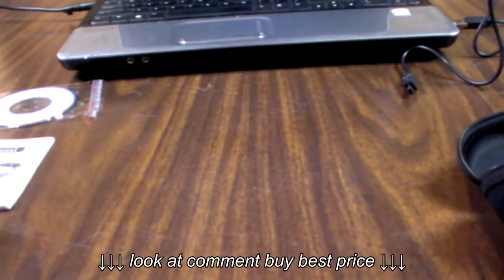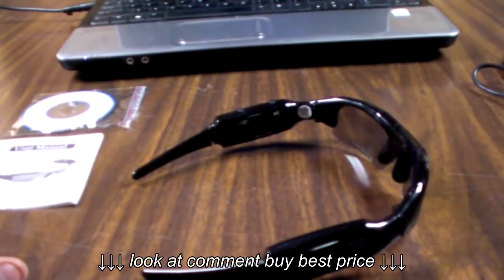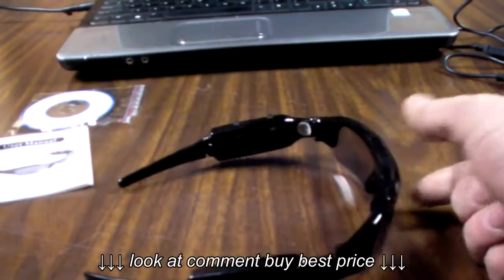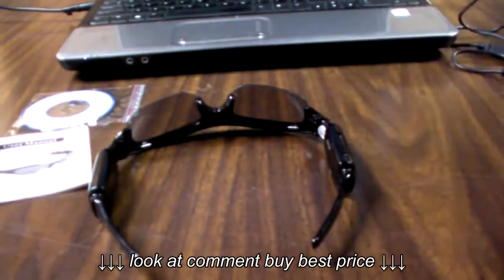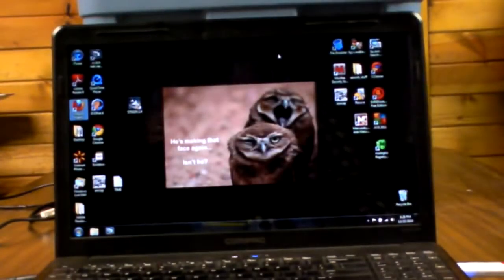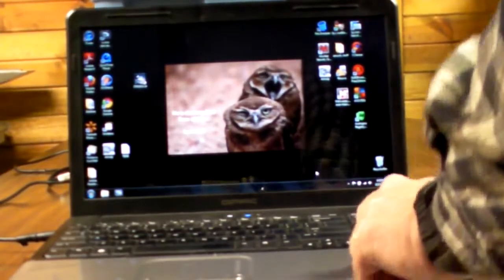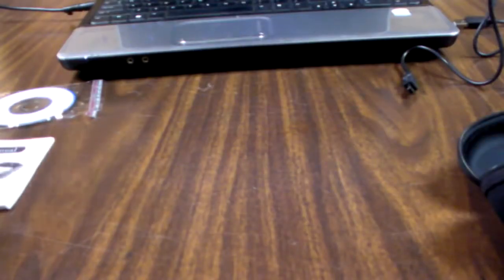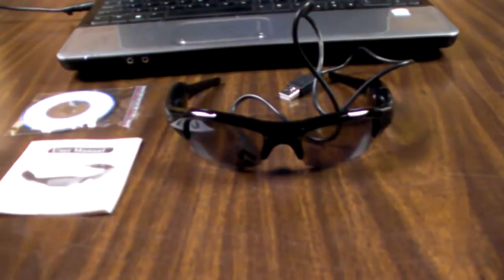Mobile Eyewear recorder usage and time set tutorial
Mobile Eyewear recorder usage and time set  tutorial, Mobile Eyewear recorder usage and time set  tutorial